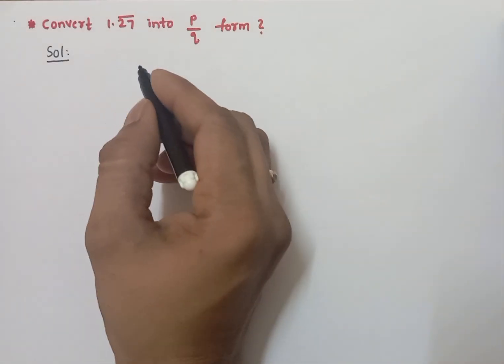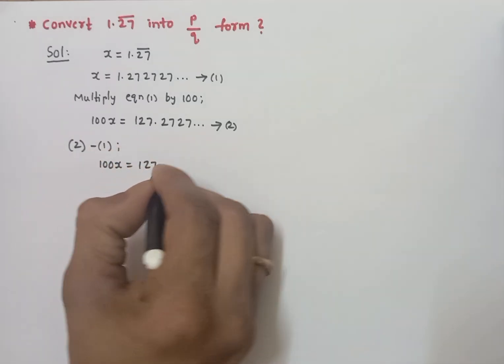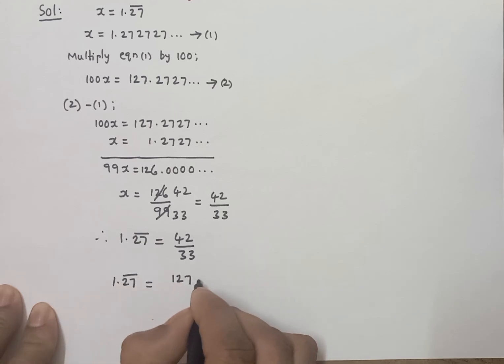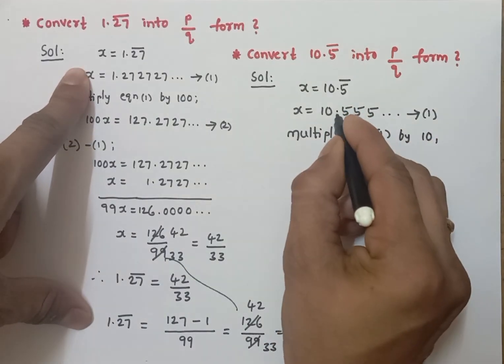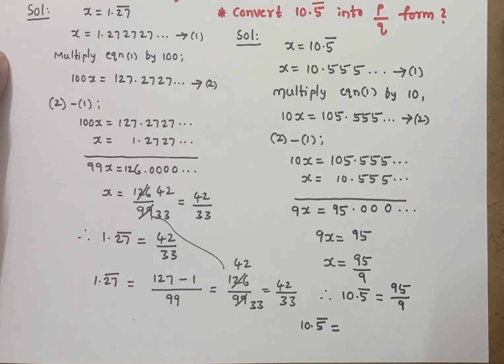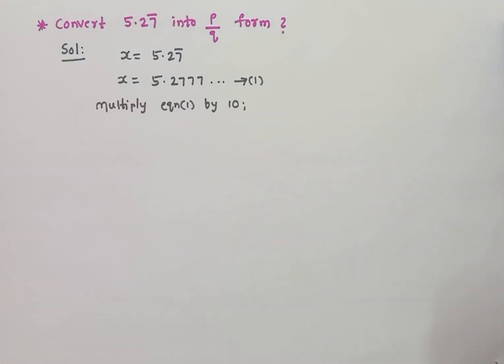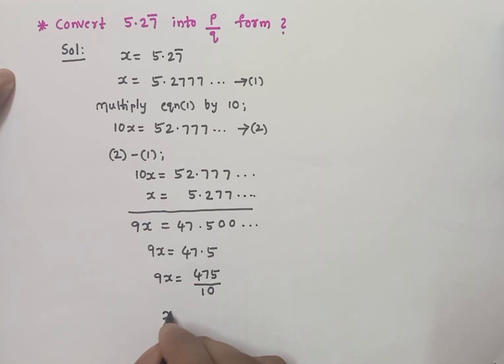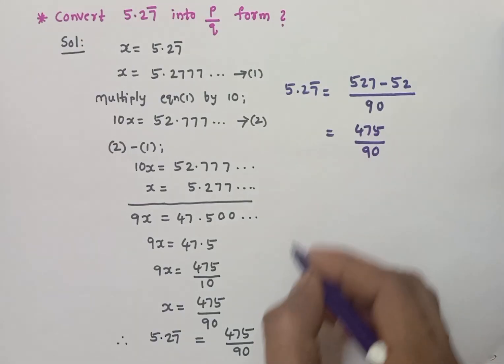Non Terminating Decimals to p/q Form | Shortcut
Hello Everyone !
This Video about how to convert non-terminating recurring decimals to p/q form. I Explained a shortcut method also which is useful for competitive and in the case of multiple choice questions.